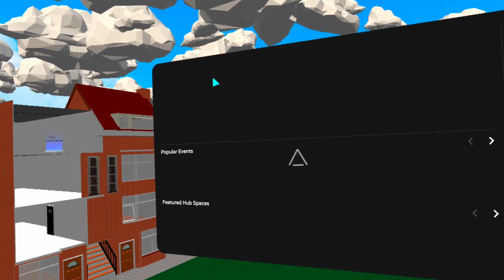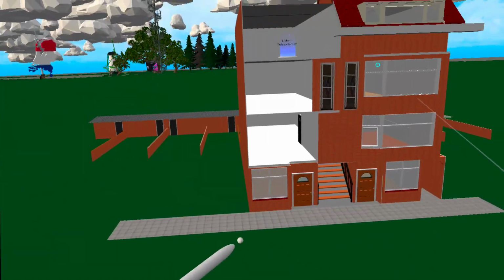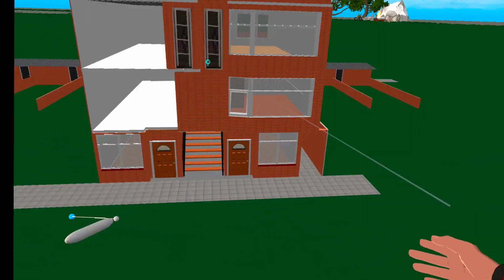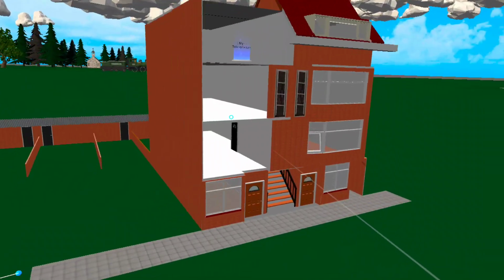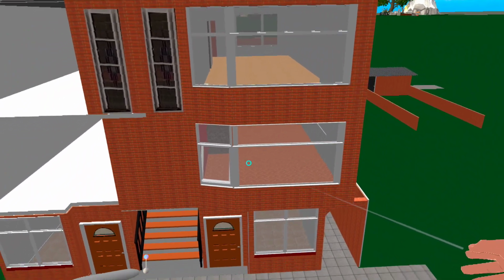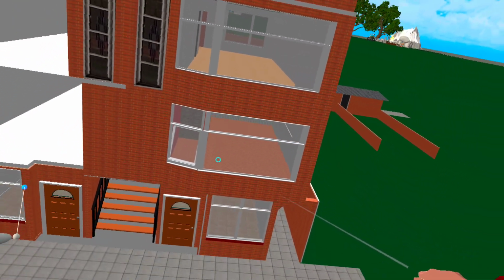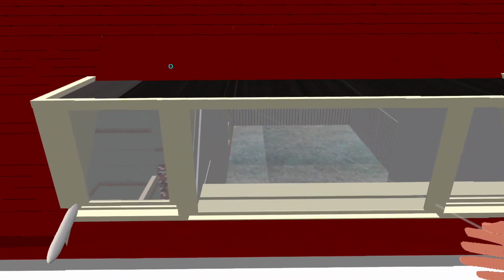FD’s Welkom in the Netherlands 2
Kit's and templets are starting to disappear we coming closer to the close down
Altspace was closedown by Microsoft, so i try to make memories , to preserve what once was